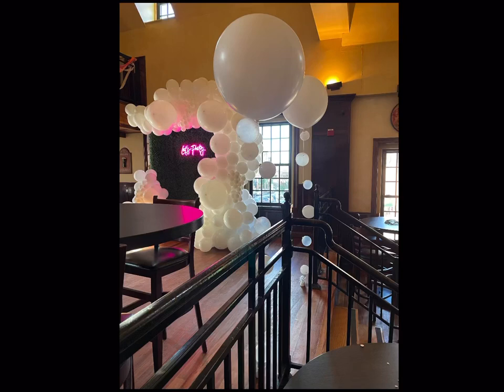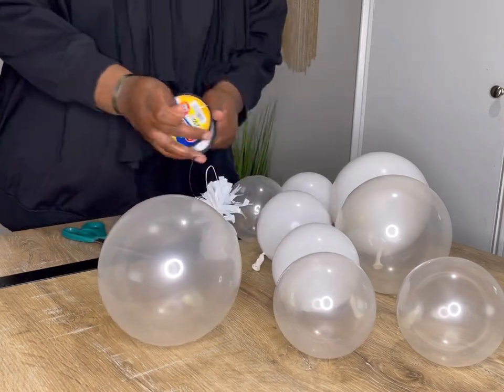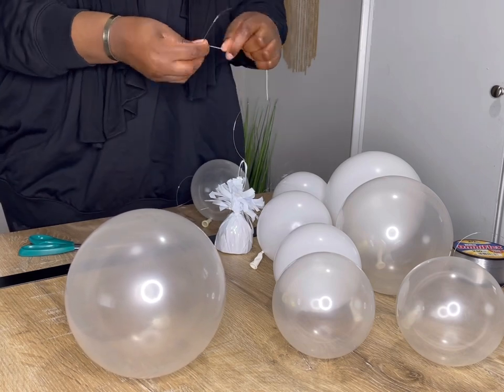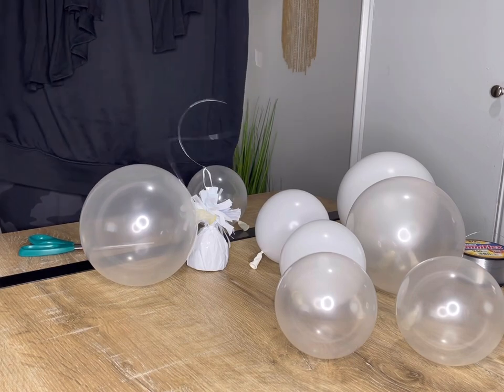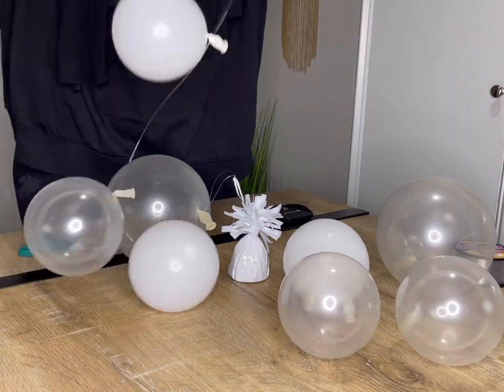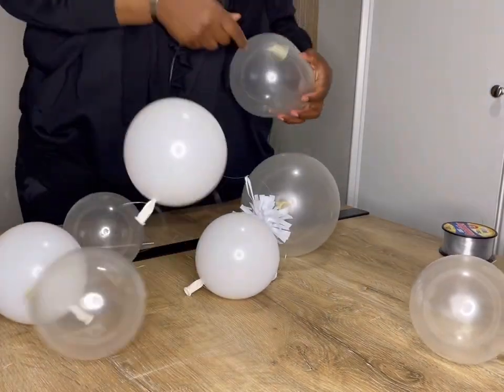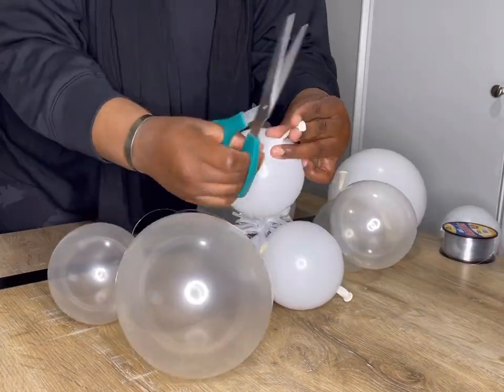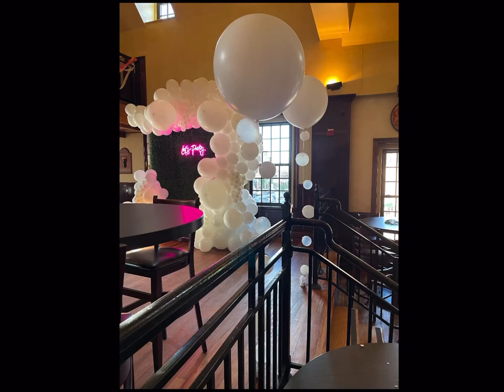Floating Balloons Tutorial | How to | DIY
Materials Needed:

Needle
Fishing line
Weight
9” and 5” Balloons
24” or 3FT Helium Balloon

Previous Videos 🎥